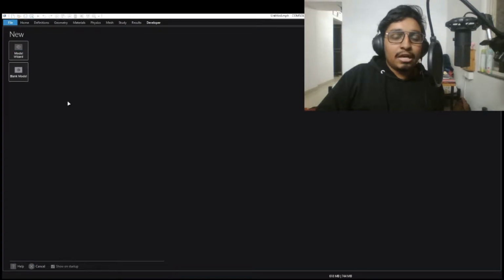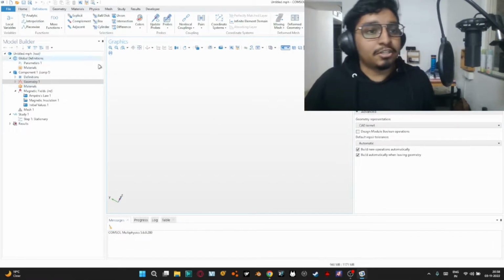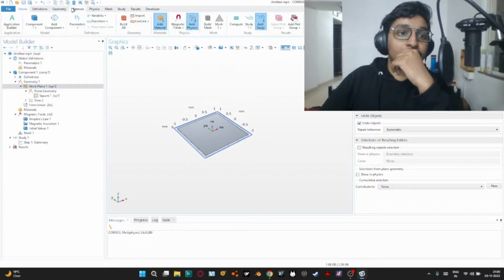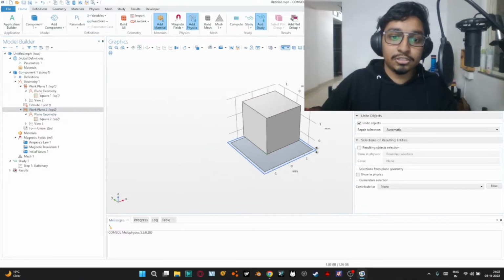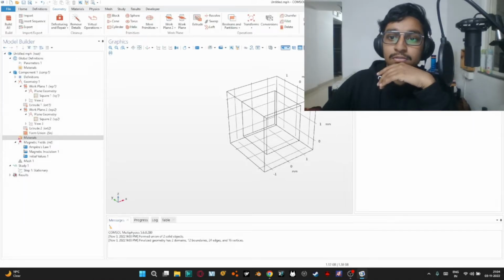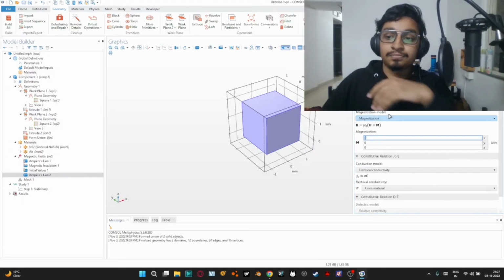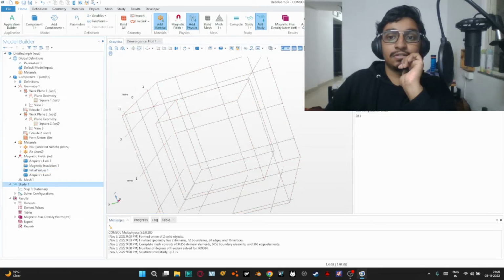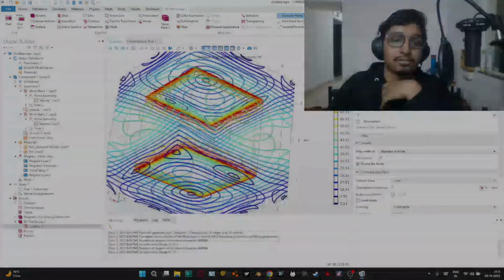How To Comsol For Dummies (Making an N52 cube magnet)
So despite being very simple of a tutorial this is one of the basis of all comsol projects because using these steps you will (Almost) never get errors in comsol when you try to make something.